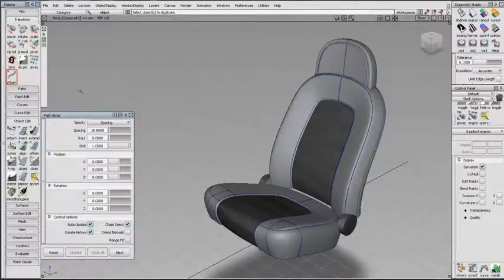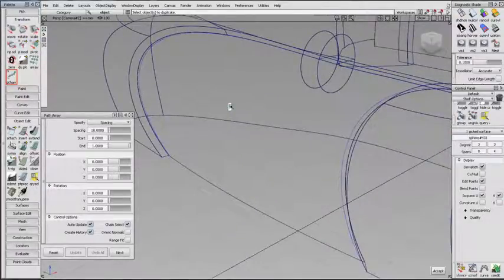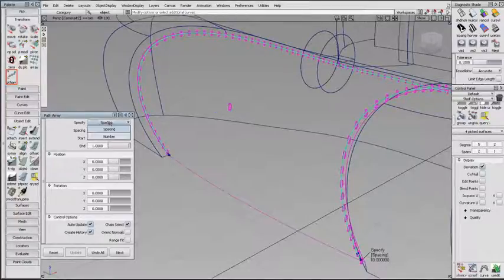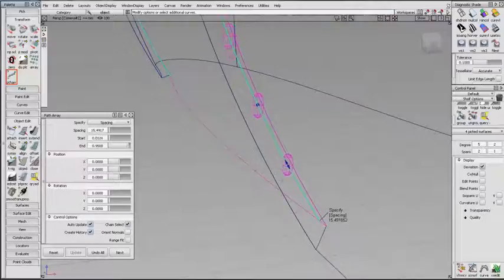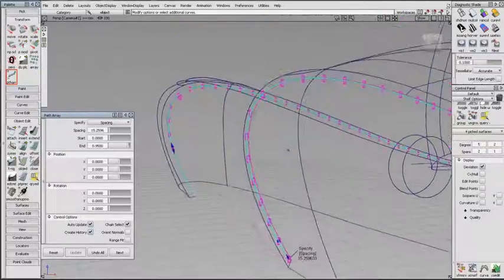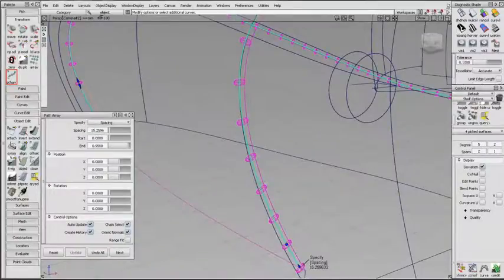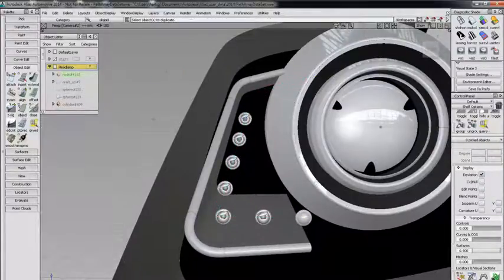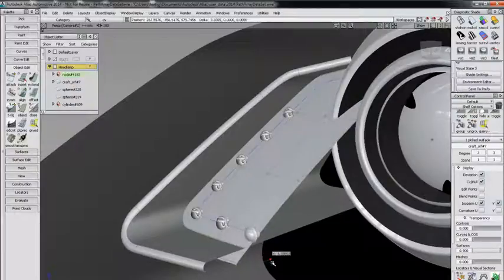Autodesk Alias Design - Path array video.